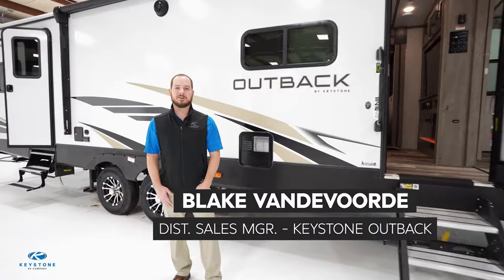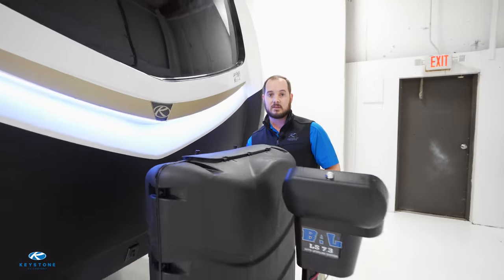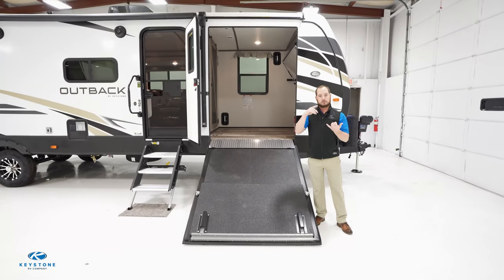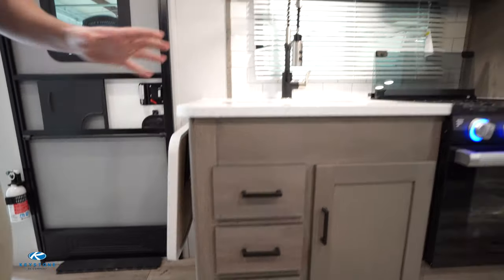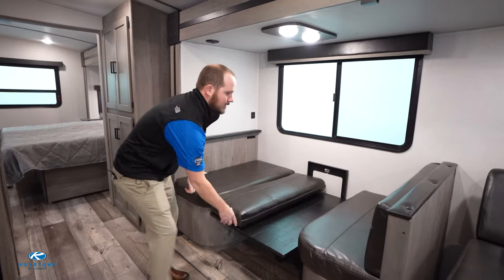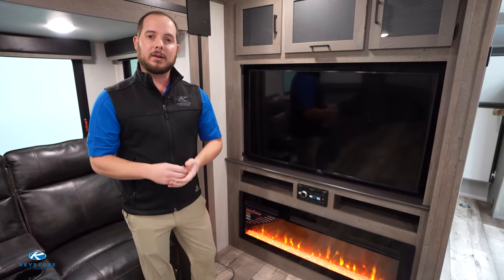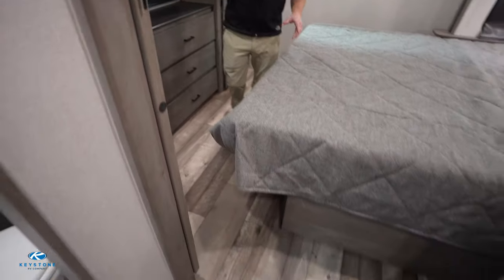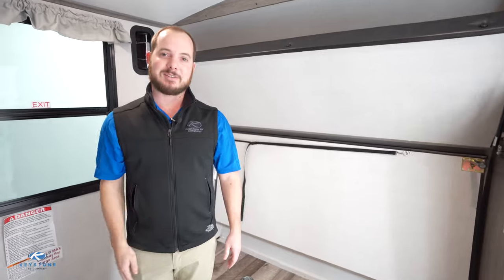An Award-winning Floor Plan, The Wheelchair Accessible Travel Trailer - Keystone Outback 342CG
Outback's 342CG a wheelchair accessible travel trailer being mass produced by Keystone RV. The floor plan has been awarded for its innovative design. Industry magazines RV Pro and RV News have recognized the Outback 342CG as one of 2021's best new models.

Outback is Keystone's luxury travel trailer, and now they've taken comfort a step further for individuals who need more space to move around inside the RV.  The design is made to be more wheelchair friendly and continue to appeal current buyers who need versatile garage space.

Initially concepted as a toy hauler floor plan, this model has a 56" wide extended ramp door which was natural point of ingress and egress for campers who use a wheelchair.

Keystone’s Outback team is taking the company’s “Live It Out” mantra seriously by designing a travel trailer to help campers who have physical disabilities get (or stay) out on the road.